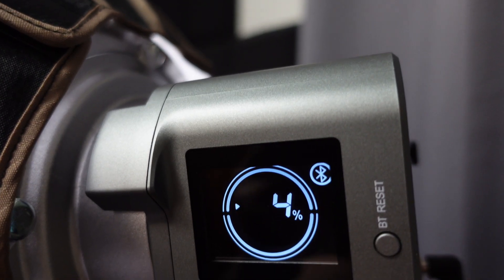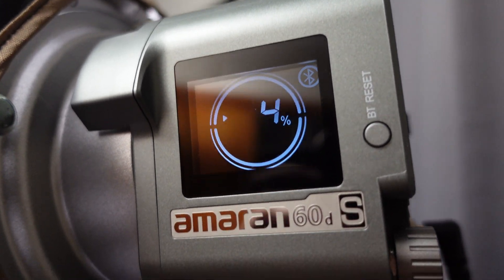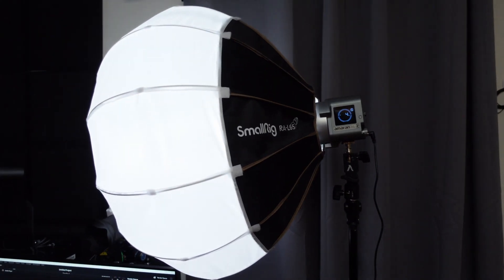Is The Amaran 60D 60X or simular Cob light bright Enough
-in this video we take a look at the apature amaran 60x cob light and we find out if its going to be bright enoguh to light your youtube studio in a small or medium sized room.

link to the light
-In order to keep obtaining products for review video's and tutorials This channel will need to earn some money so pleas like, subscribe and watch my video's, If There are any Company's that would like me to review their products feel free to contact me,  I would love to review your audio gear and microphones.